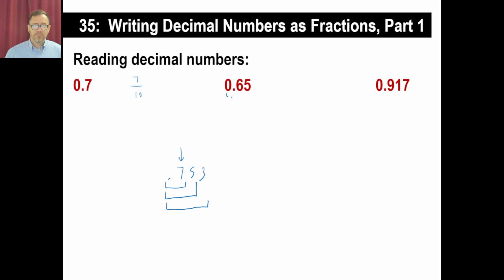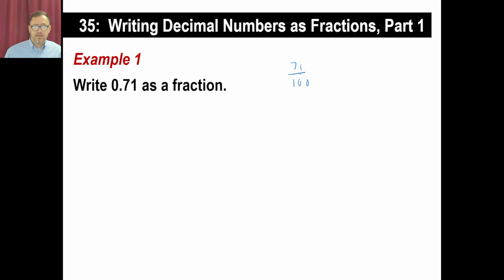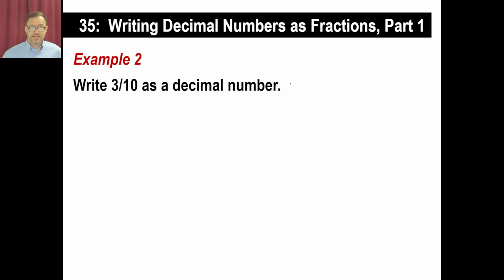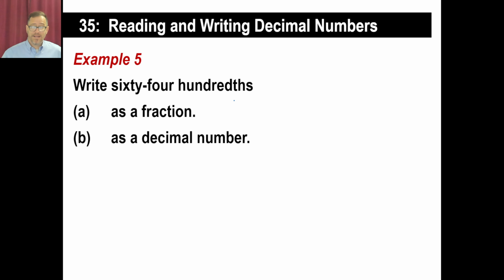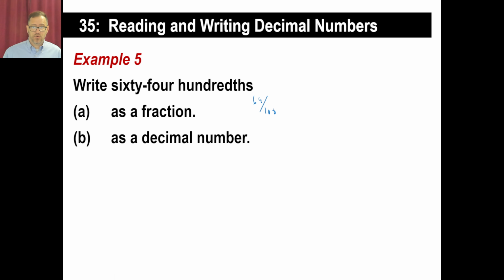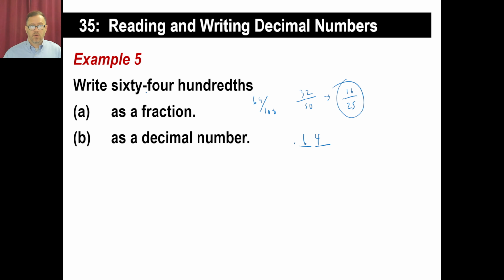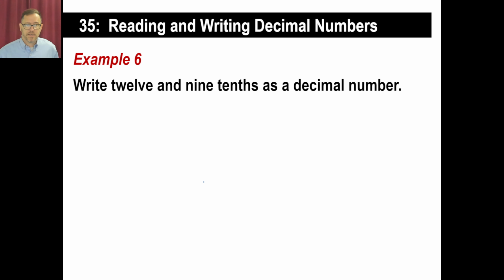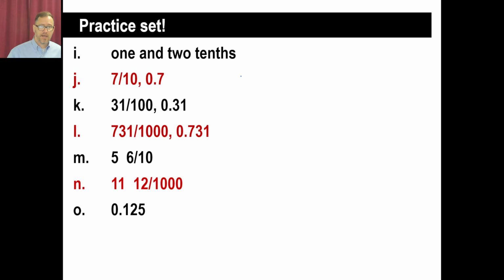Saxon Math - 76 (4th Edition) - Lesson 35: Writing Decimals As Fractions, Reading/Writing Decimals